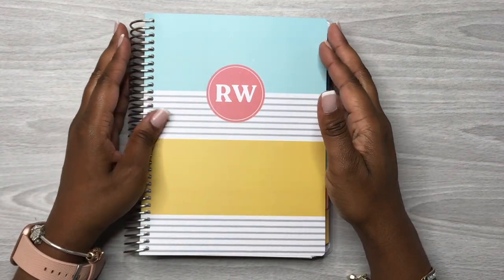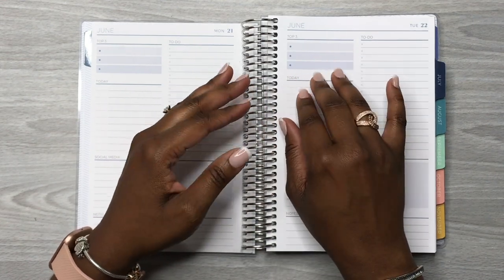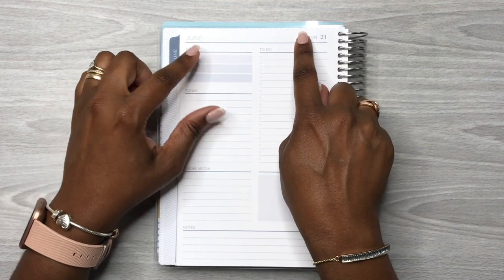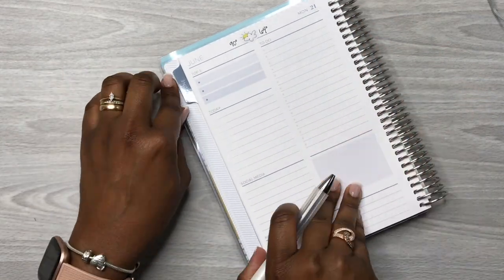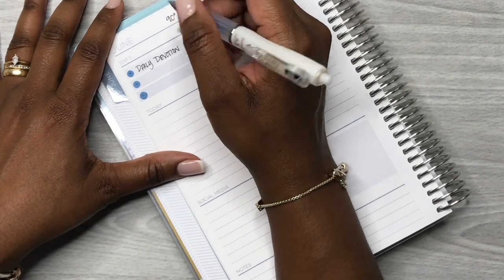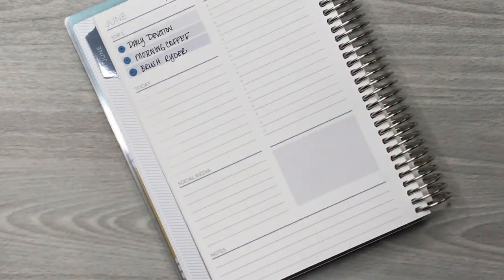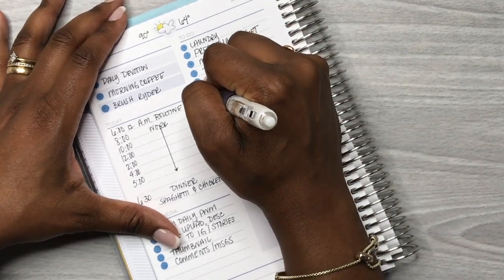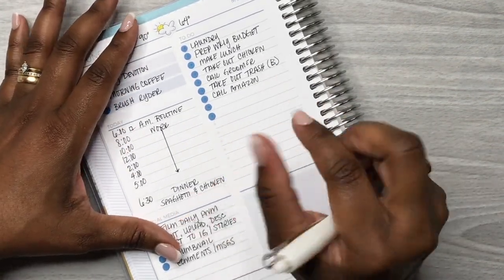PLAN WITH ME | A5 Plum Paper Daily Planner | June 21, 2021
In this plan with me, I am planning for the day for n my A5 Plum Paper Daily Planner. I hope you enjoy the video!

Grid Washi Tape:

Avery Full Sheet Labels:

Slice Precision Cutter:

Fiskars Fingertip Craft Knife:

Fiskars 12 in. Paper Cutter:

(Retractable)Papermate Ink Joy Gel Pens 0.5mm (Fine):

(Capped) Papermate Ink Joy Gel Pens 0.5mm (Fine):

Papermate Flair Felt Tip Pens 0.7mm:

Fineliner Pens:

Zebra Mildliners:

Kelly Creates Markers:

Tombow Dual ABT N14 Brush Pen:

Tombow Fudenouke Brush Pen:

Happy Planner Classic Punch:

Happy Planner Classic Box Punch:

EK Success Cutter Bee Scissors:

Tombow Mono Air Correction Tape:

Tombow Mono Permanent Adhesive Applicator:

Tombo Mono Adhesive Permanent Refills:

Tombow Mono Removable Adhesive Applicator:

Tombo Mono Removable Adhesive Refills: